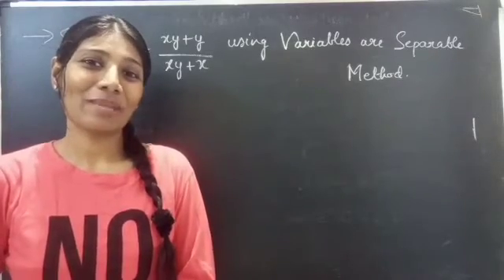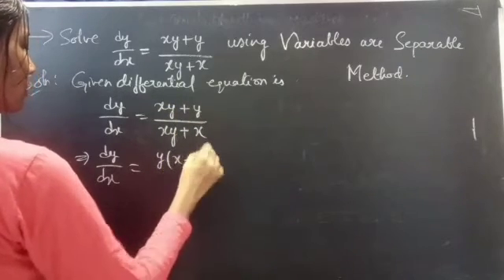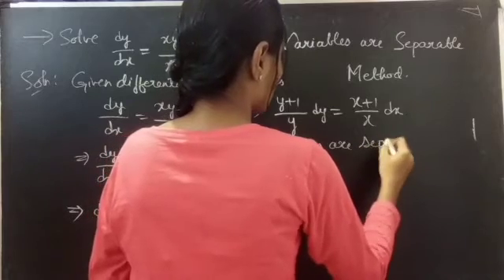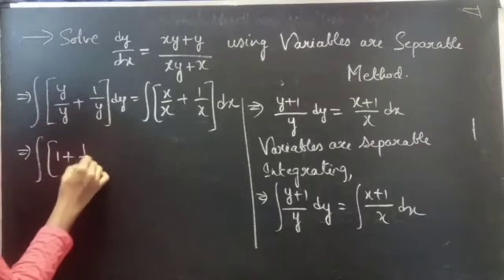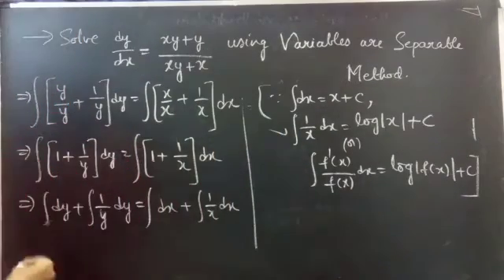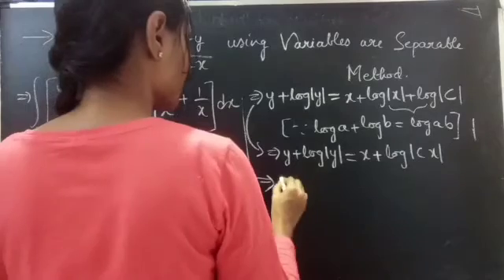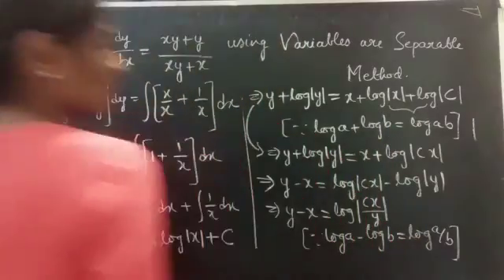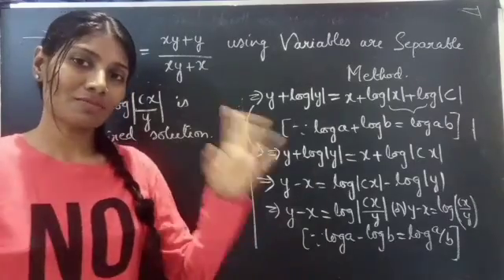dy/dx=xy+y/xy+x Variablesareseparable Differentialequations L343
Hello, Fellows!

In this video, we have solved a Differential equation using Variables are separable method. We used '| |' modulus which means absolute value in maths terms. As C being an arbitrary integral constant, we can write it a log|c|.

Note: Arbitrary constant an undetermined constant in a differential equation having the same value during all changes in the values of the variables.

My heartily thanks to all the subscribers, supporters and viewers as well😊.